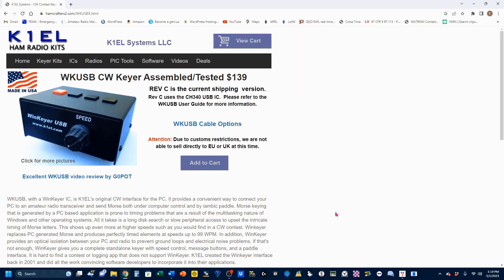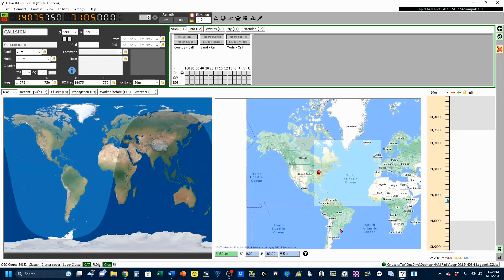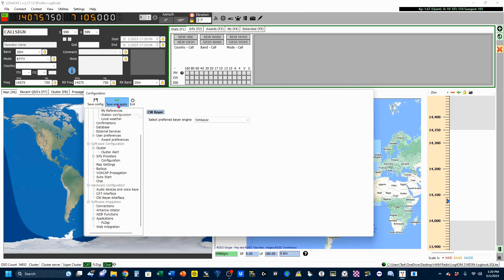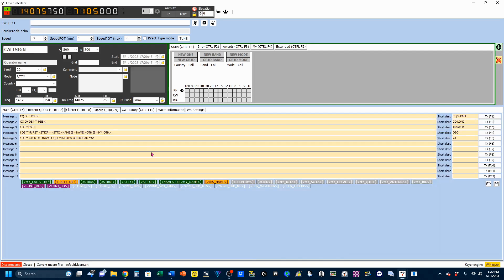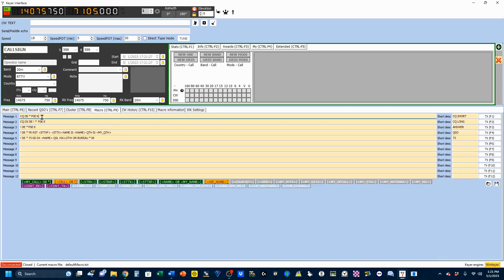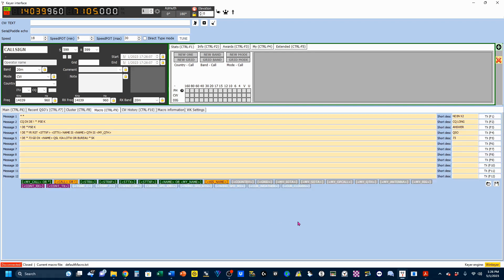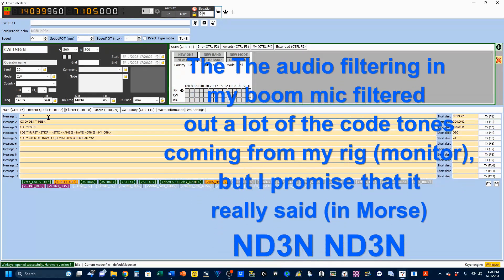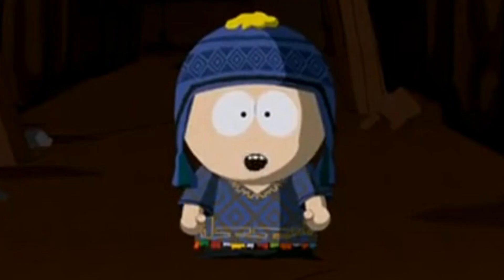Log4OM Connexions Part 2 - CW with Winkeyer USB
The purpose of this video is to give you a 10,000 foot look at integrating and using the CW Mode with Log4OM, using the K1EL WinKeyer USB.

It provides you the minimum steps required to integrate CW with Log4OM, and touches on how to use Macros, leaving you to play and explore the software on your own.  If I get enough folks asking for it, I’ll be happy to do a deep-dive video for it.

73 de Tom, ND3N